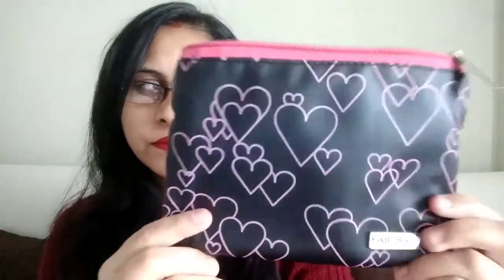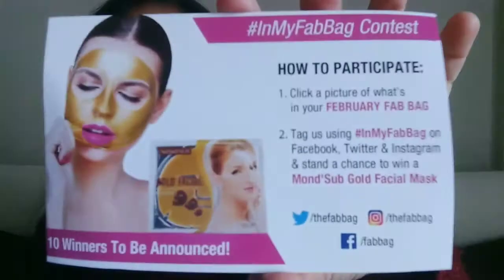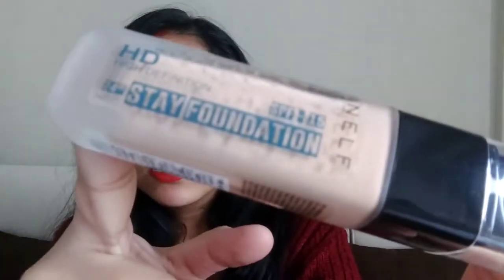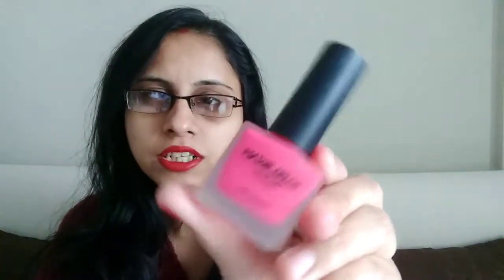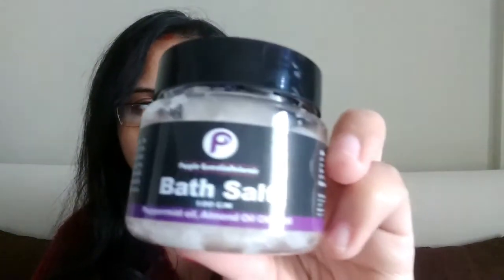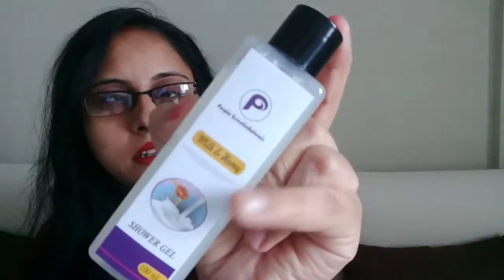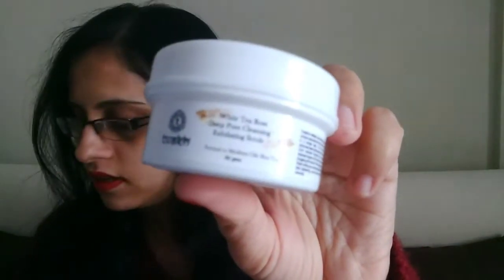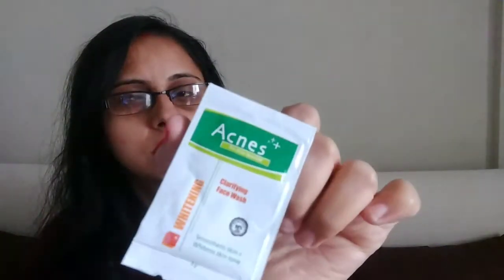February FAB BAG 2018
Love
INDERPREET SAINI